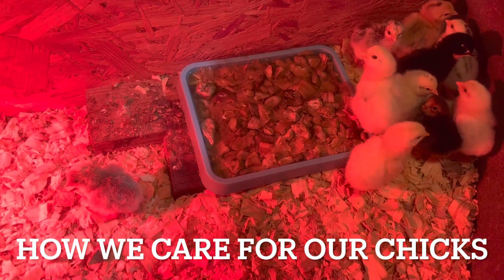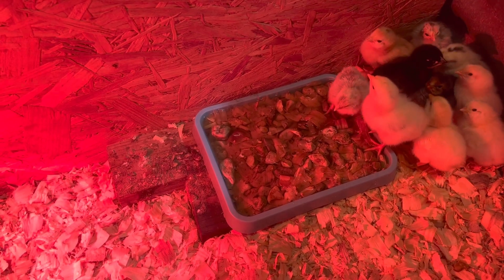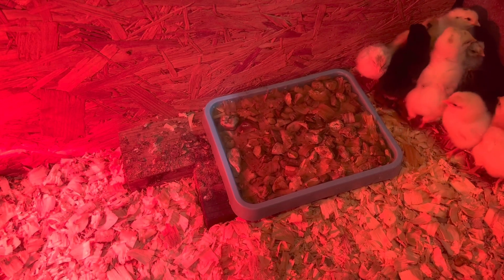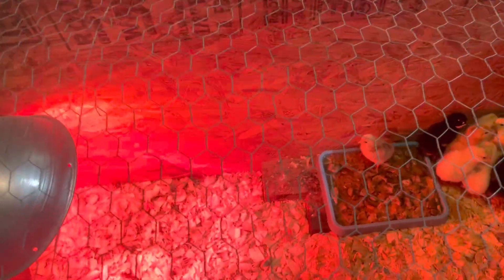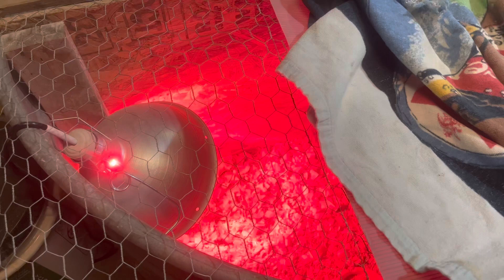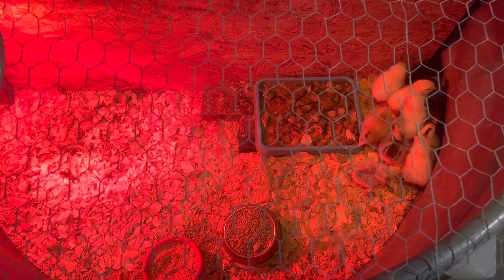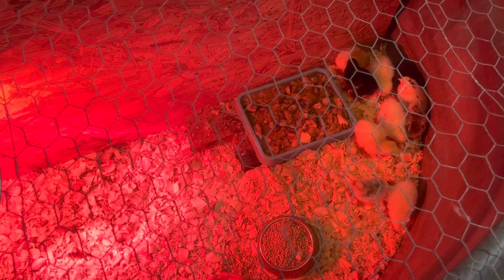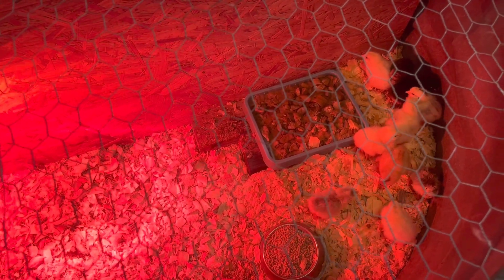How to care for 2 day old chicks 🐥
We discuss how to care for 2 day old chicks. How to water them, house them and what to feed them.